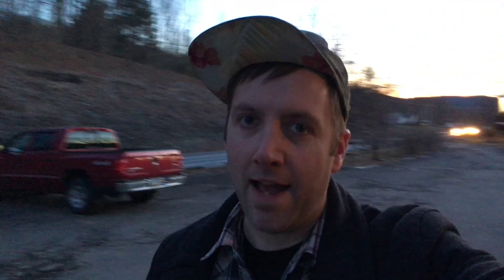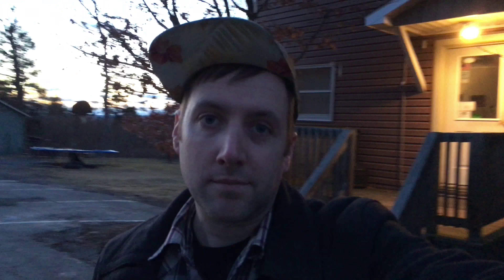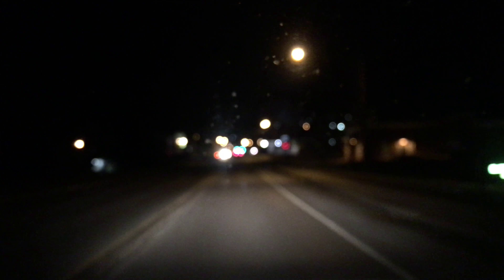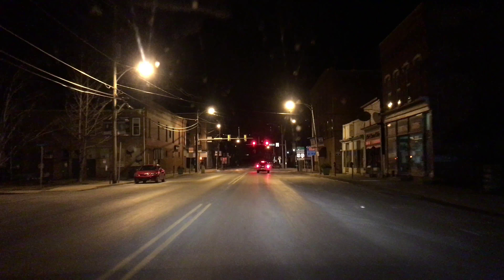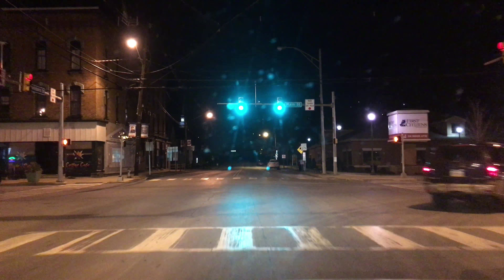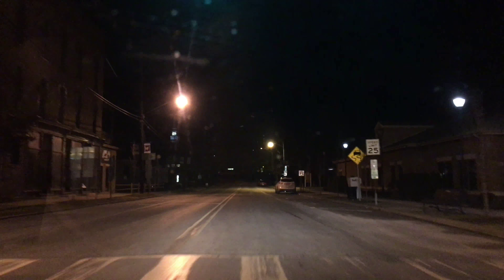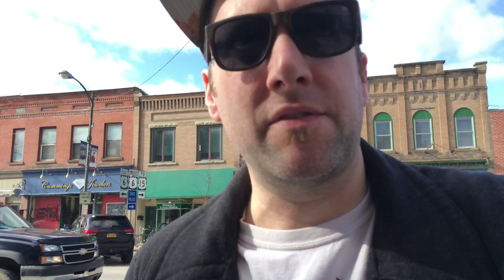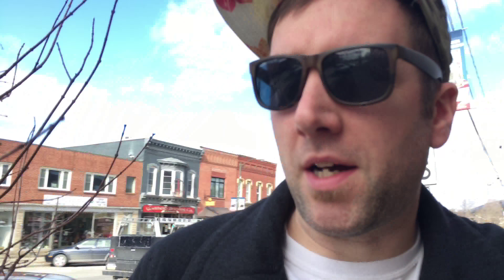iPhone 6s Plus 4K Video/Audio Test (Edited in iMovie on iPhone 6s Plus)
Film Slacker #10: Today I test out the 4K video capabilities of the iPhone 6s Plus. How good is the 4K video quality? How's the optical image stabilization? Is it any good in low-light? How good is the audio? Can I use it to vlog? Can I use it to make short films? And when your 4K video is shot, can you edit the 4K video footage in iMovie? I'm going to try. Let's find out!

Shot in native 4K with the iPhone 6S Plus camera. Edited in 4K (on the same iPhone 6s Plus) with iMovie.